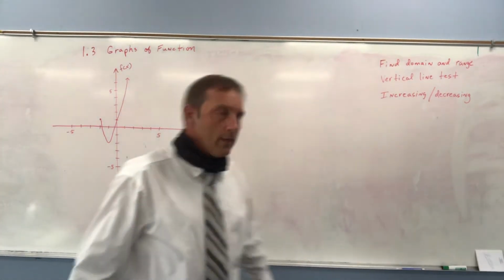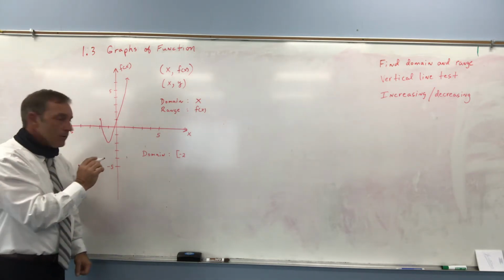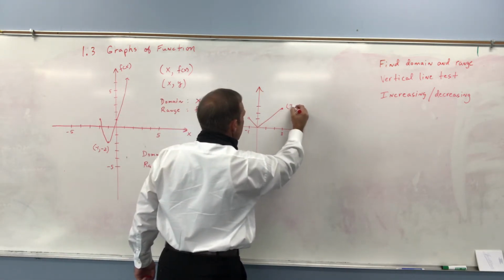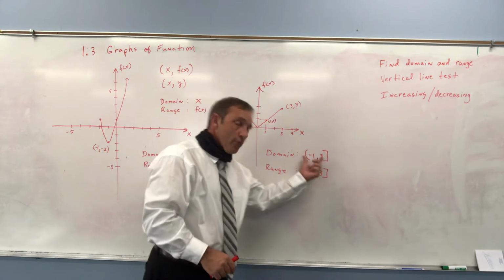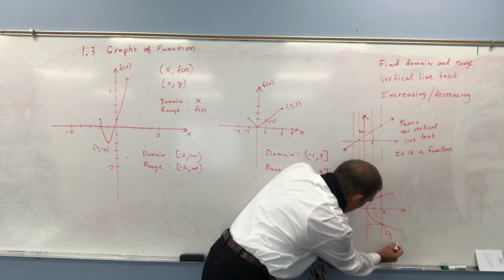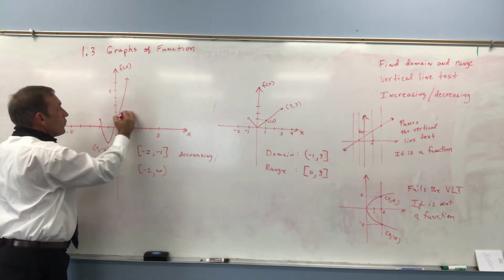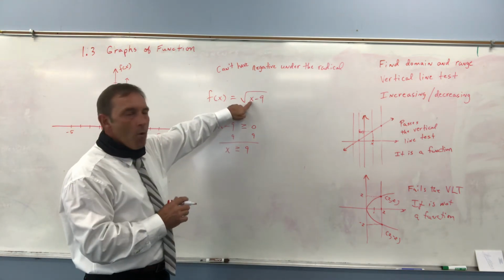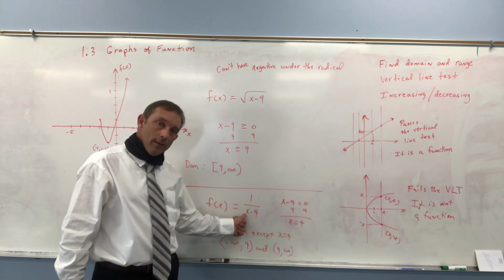Mr. Akridge Precalculus 1.3